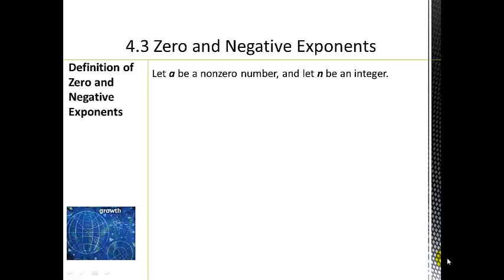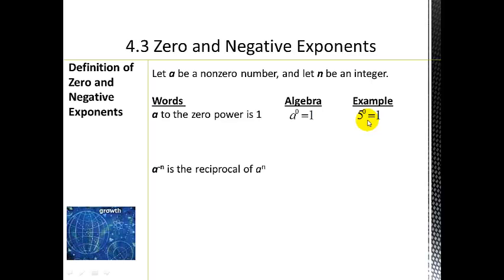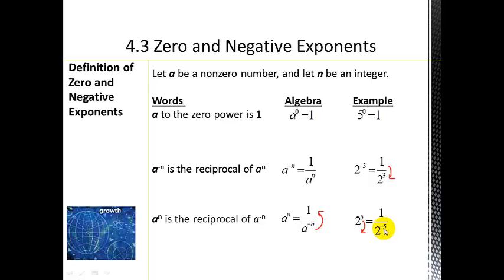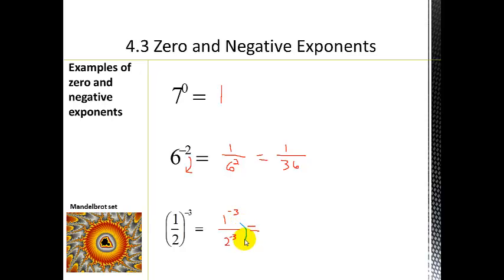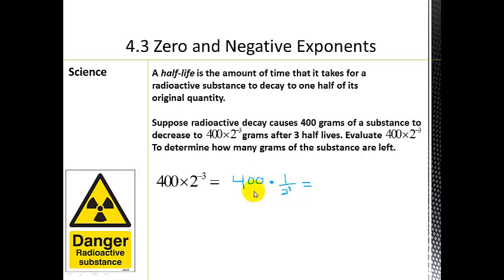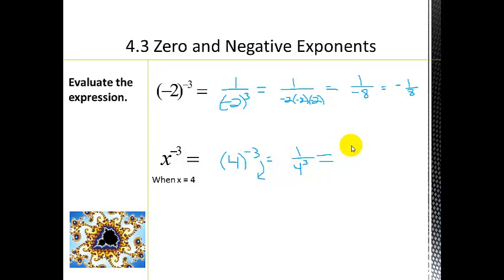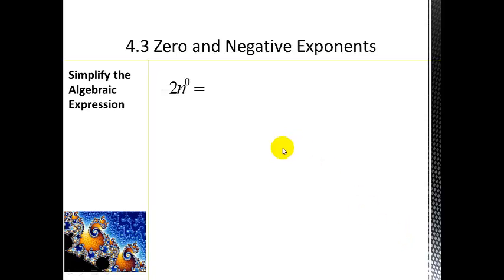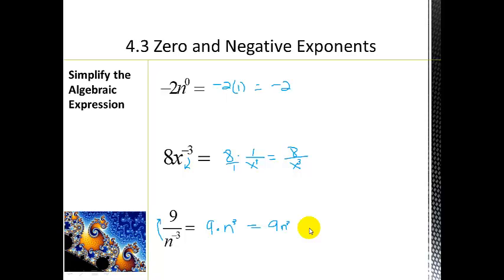4.3 Zero and Negative Exponents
7th Grade students will learn about zero and negative exponents.